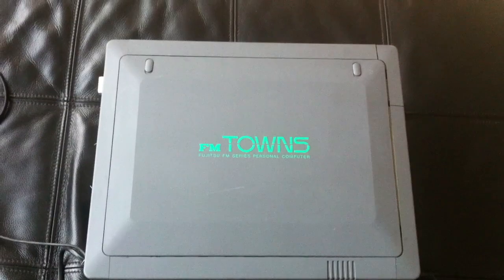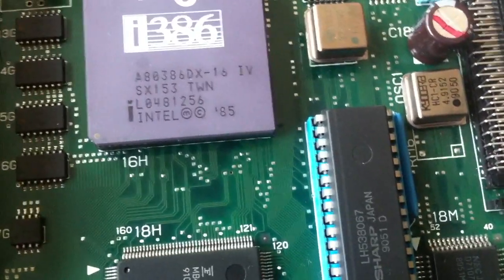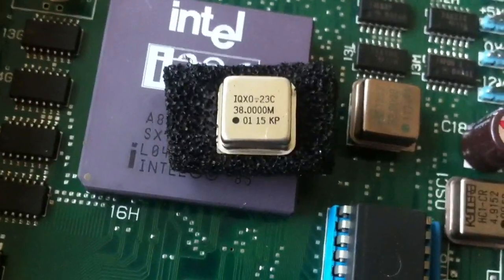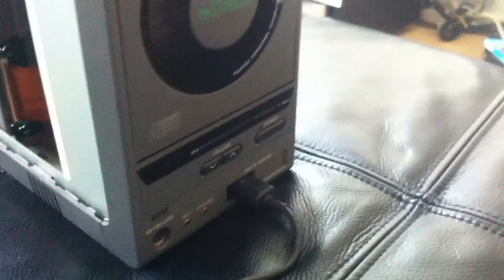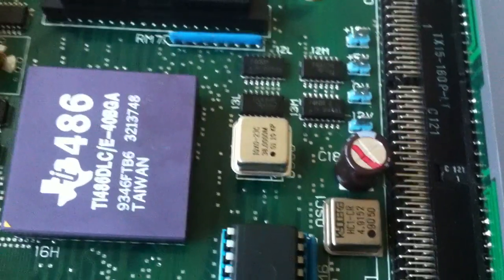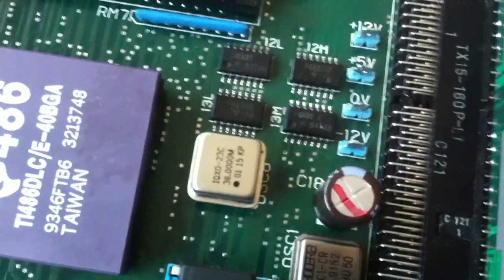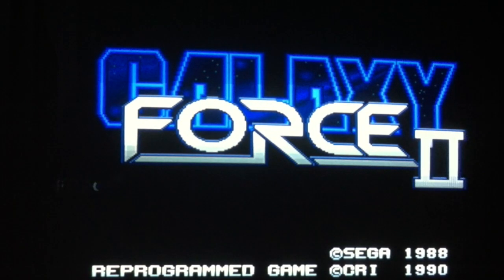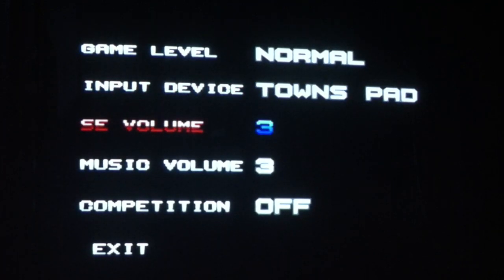FM Towns Power-up! i486 CPU upgrade, plus Galaxy Force gameplay. WOW!!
Time to dust off the old FM Towns and actually play some games on it. But first, why not try out that 486 upgrade CPU and crystal that I bought a few months back?